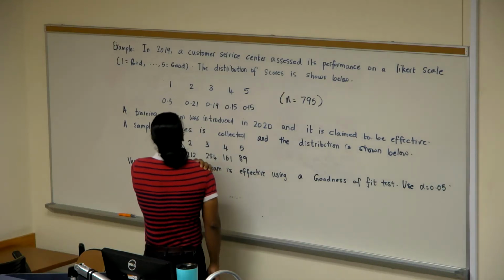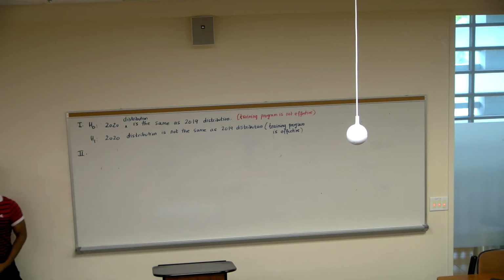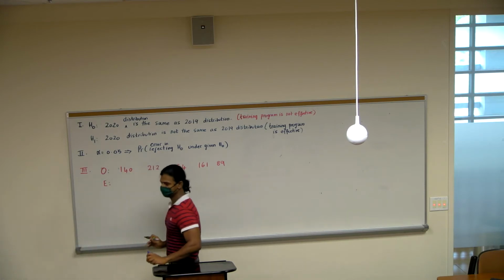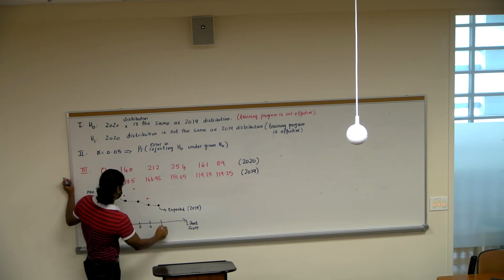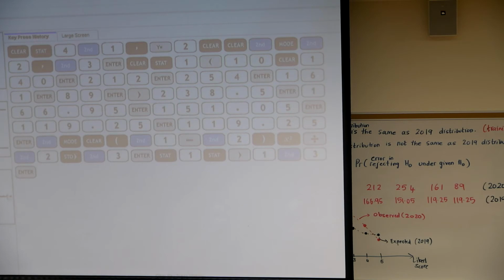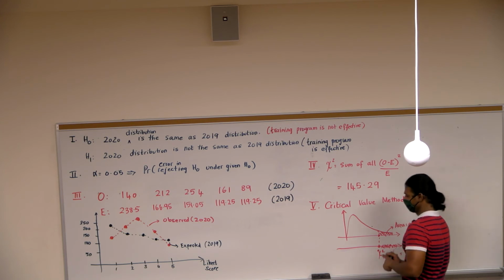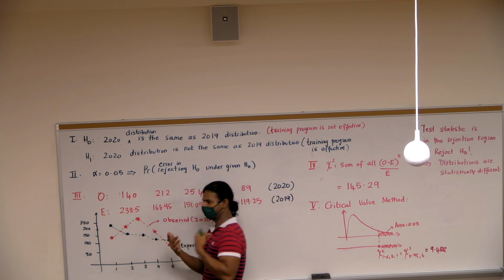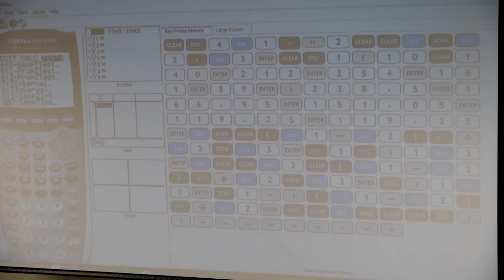Goodness of Fit Test (Part-II)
Example on goodness of fit test.